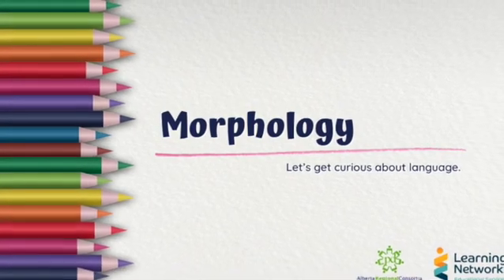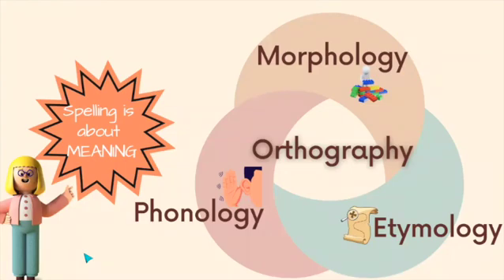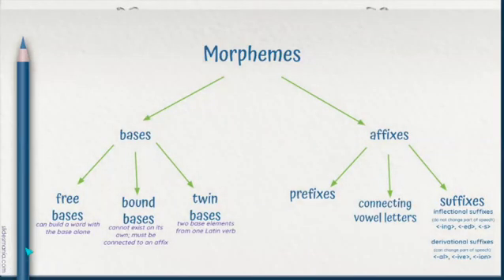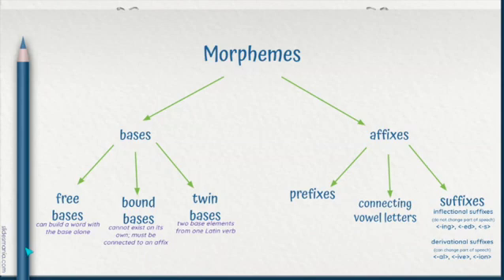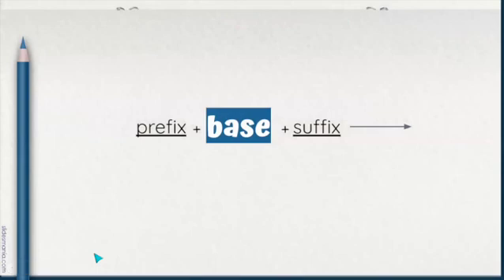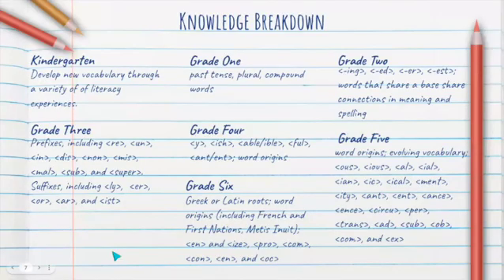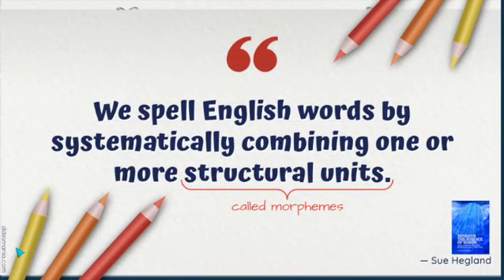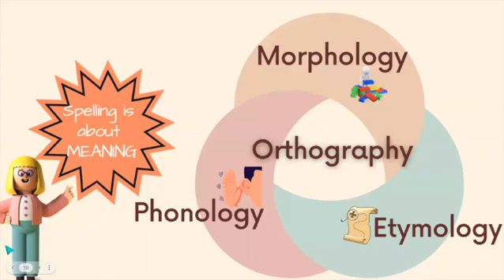Quick Morphology Overview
Want to know what morphology is but are afraid to ask? This might help!